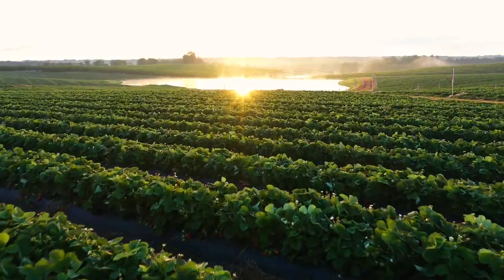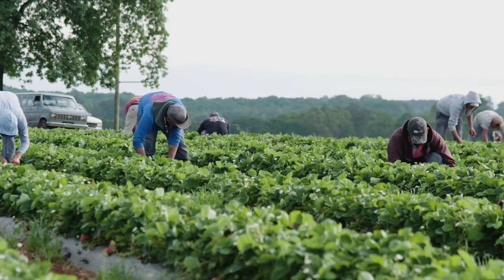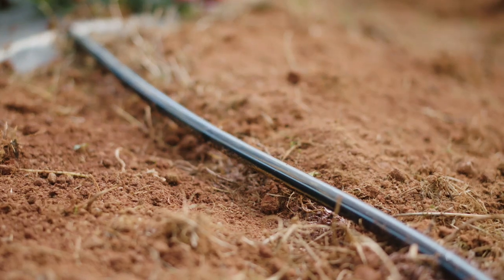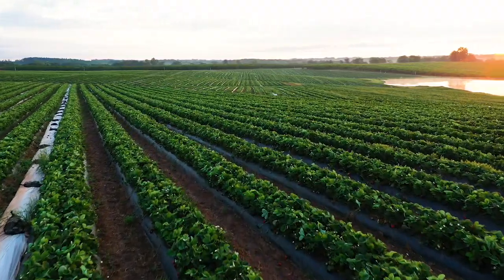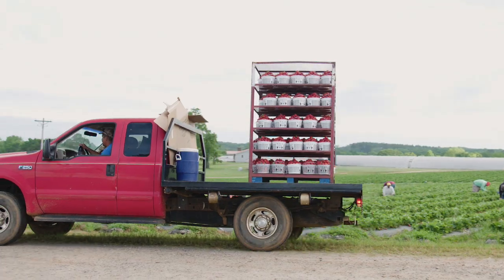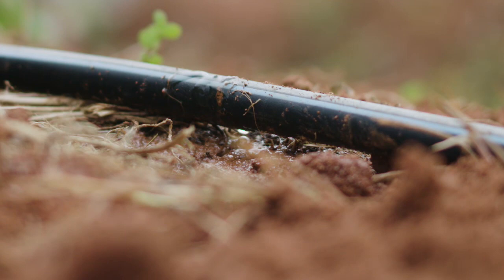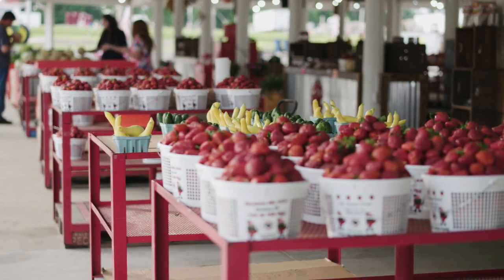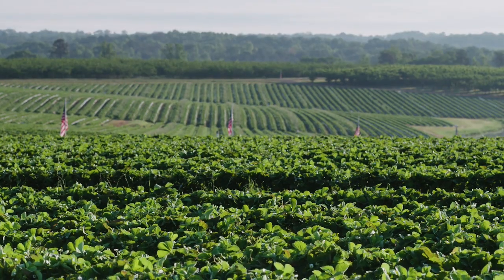Leading Grower counts on Toro® Aqua-Traxx® FlowControl™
The new Toro Aqua-Traxx® FlowControl™ drip tape is the latest advancement in the evolution of precision drip irrigation. It’s the only flow - controlling drip tape available - giving you more control and uniformity wherever you farm.